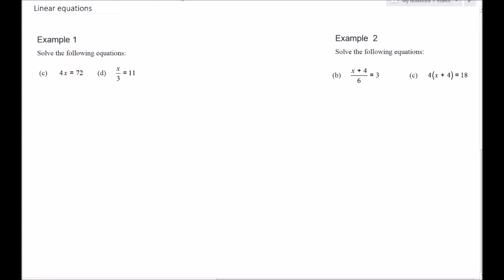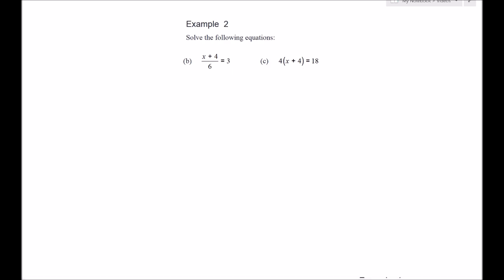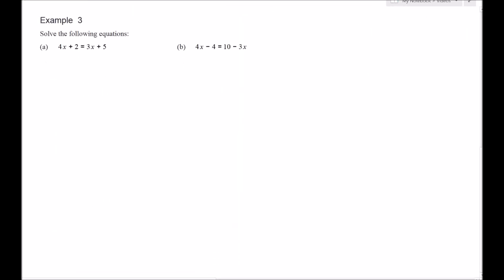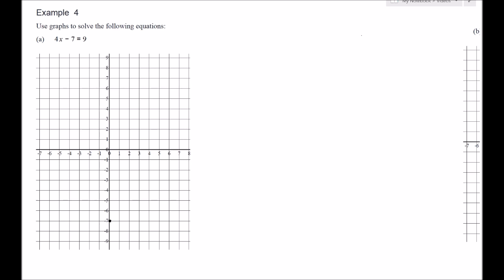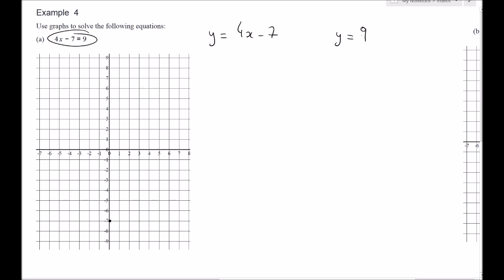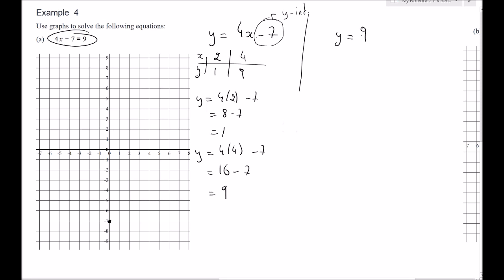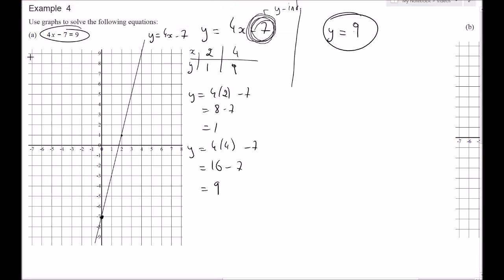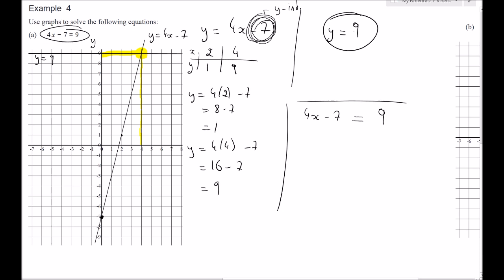19 3 Linear Equations